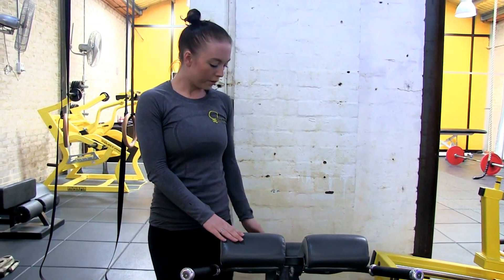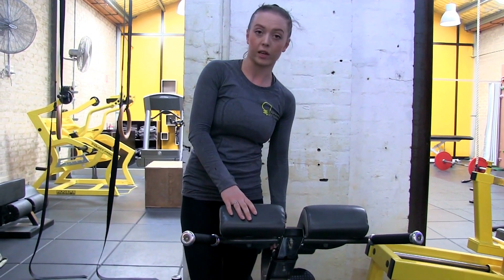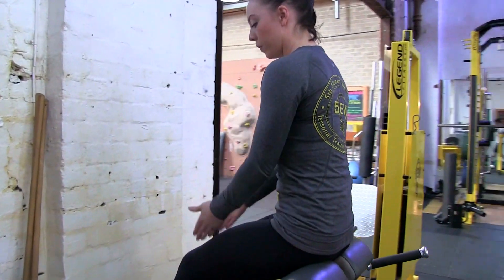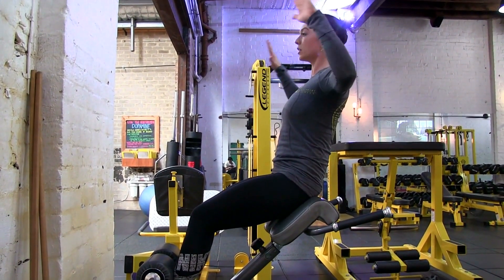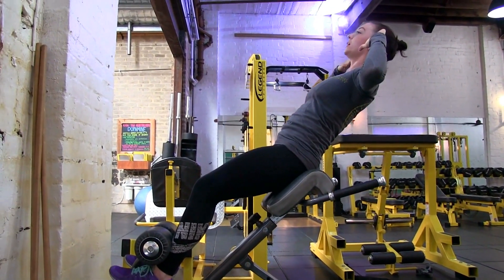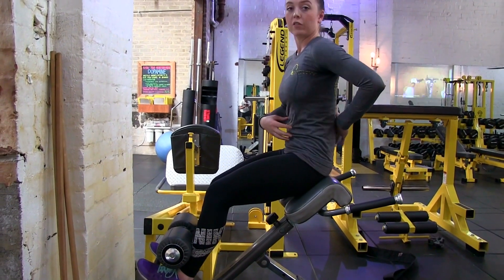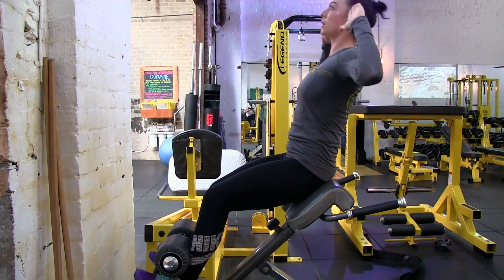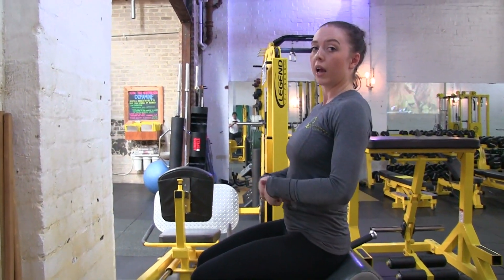5EW Exercises: GHD Sit Up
GHD Sit-Up is similar to the Swiss Ball Sit-Up but with more advanced move. To learn more about our Online Personal Training program please